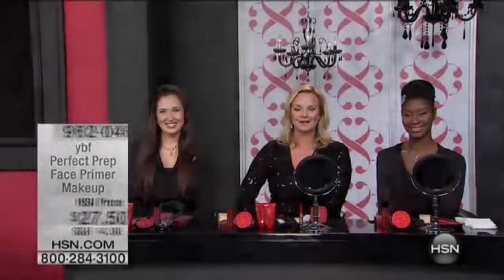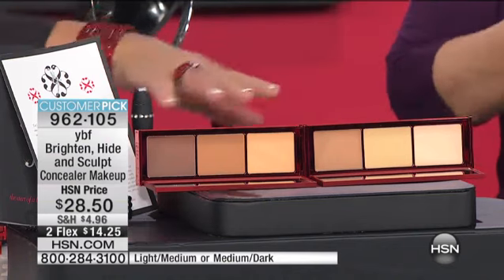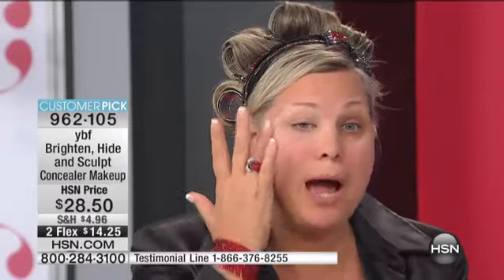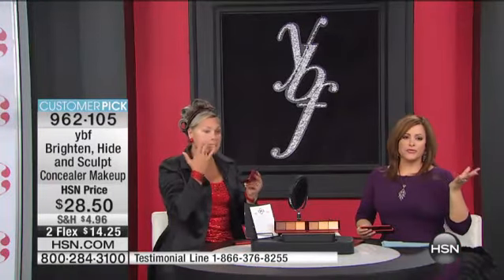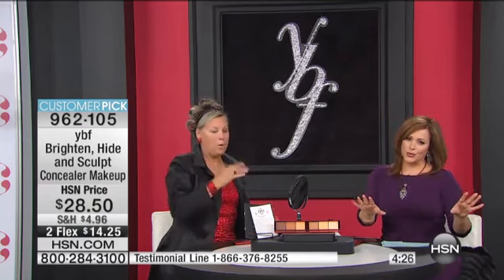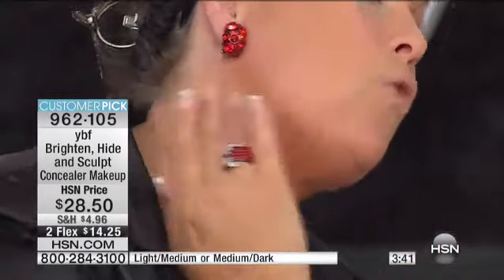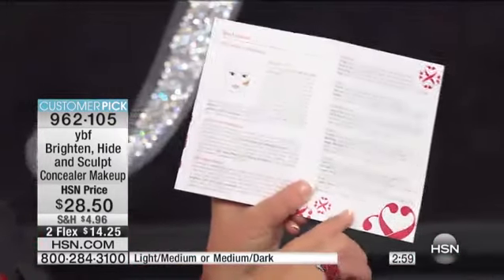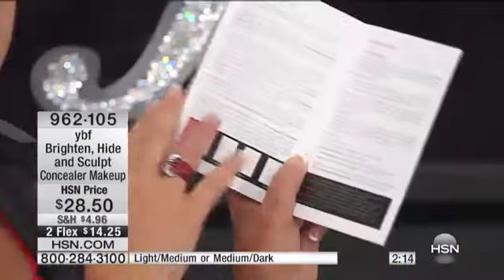Brighten, Hide and Sculpt Concealer Makeup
ybf Brighten, Hide and Sculpt Concealer MakeupHelp your little imperfections do a disappearing act. These three concealers glide on and help hide blemishes you don't want the world to see. With...